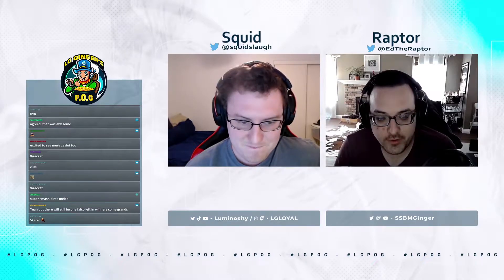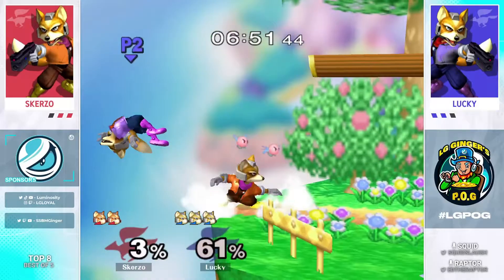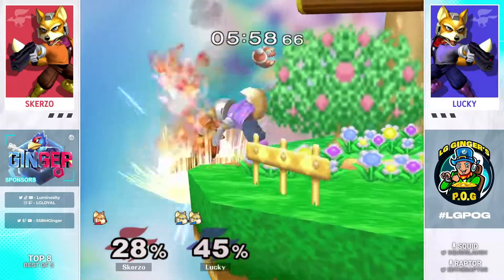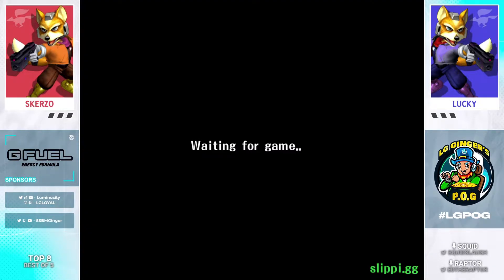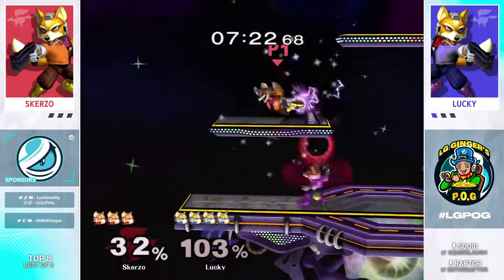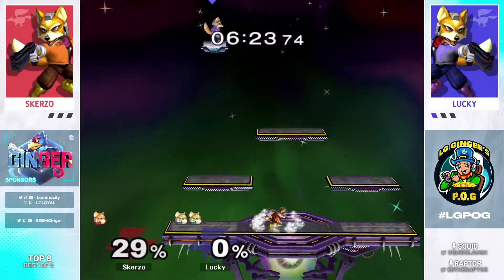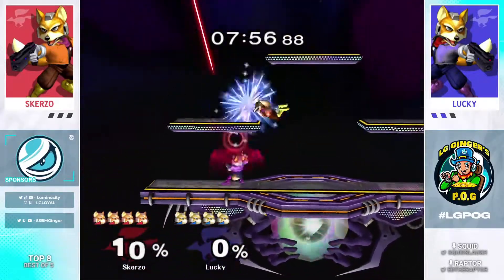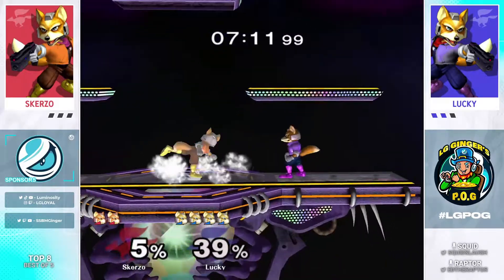Losers Top 8 - Skerzo vs Lucky - LG Ginger's Pot O' Gold: May